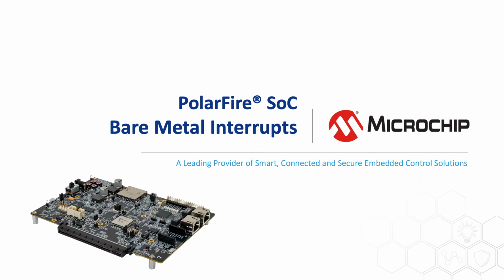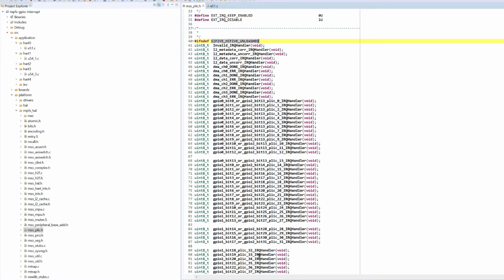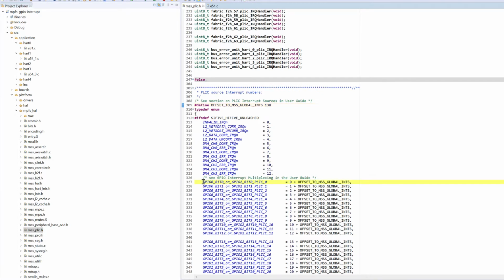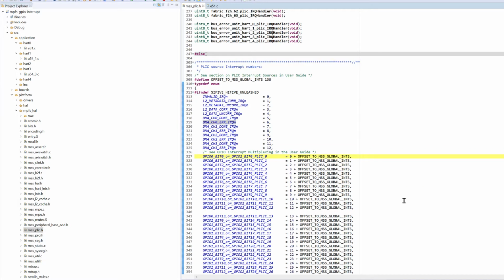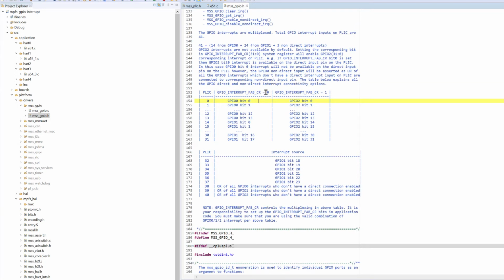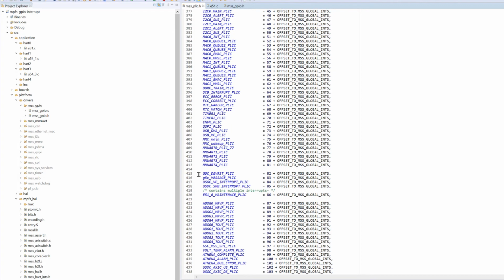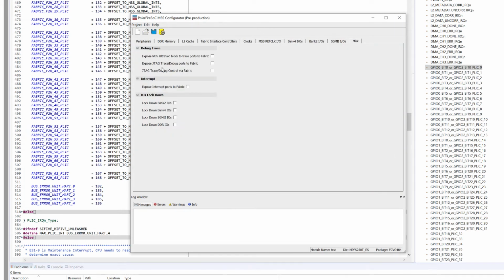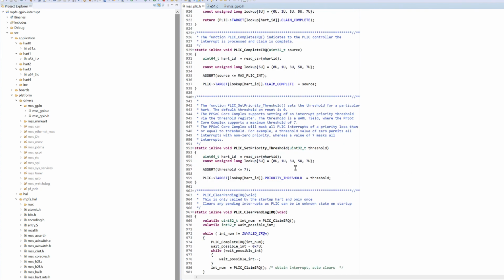PolarFire® SoC | Bare Metal Interrupts: mss_plic.h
This video is part of the PolarFire SoC bare metal: Interrupts playlist. You will learn about the available interrupts on PolarFire SoC and how to use them in a bare metal application.